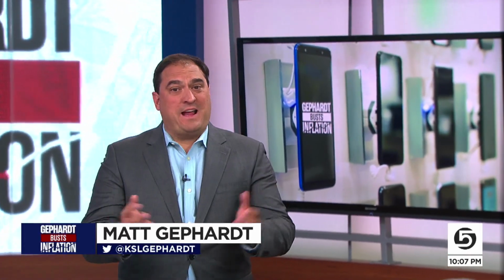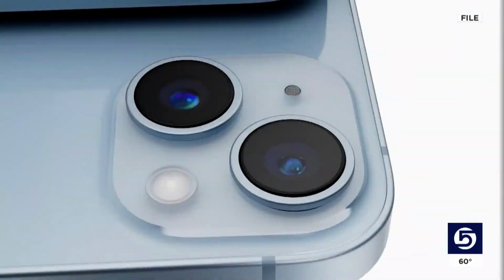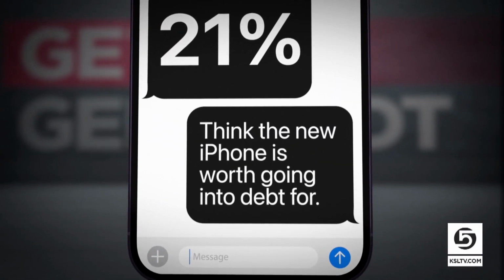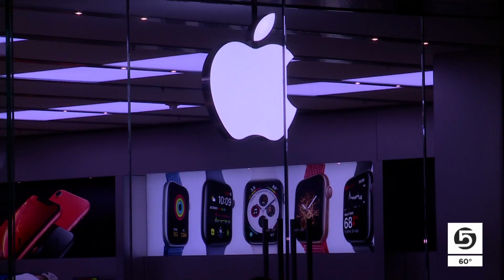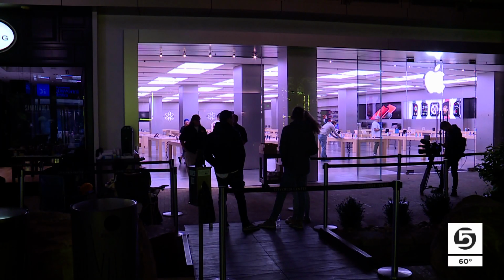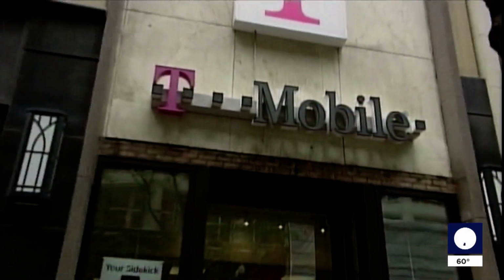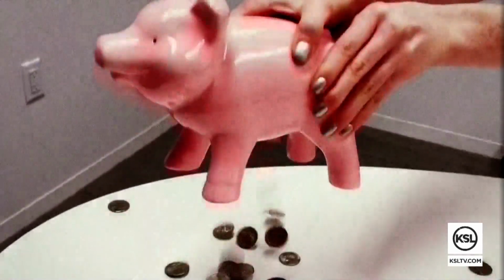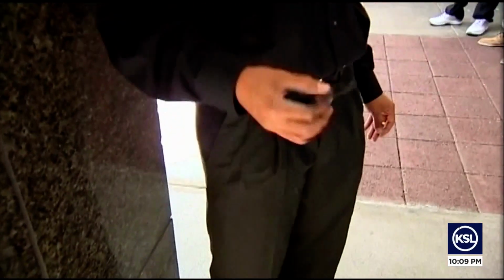Gephardt Busts Inflation: Is a new phone worth going into debt for?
Do we really need to plunk down $800 to well over $1,000 for the latest incarnation of the iPhone? Many early adopters will tell you yes, but the costs of adopting early are considerable.